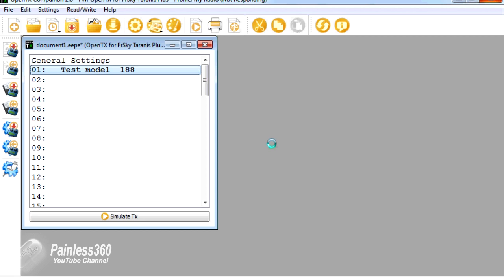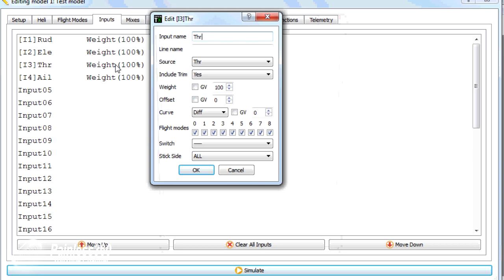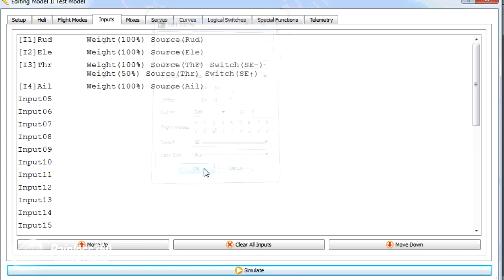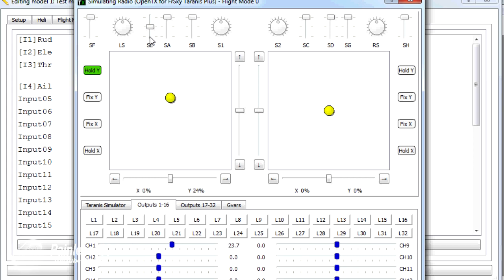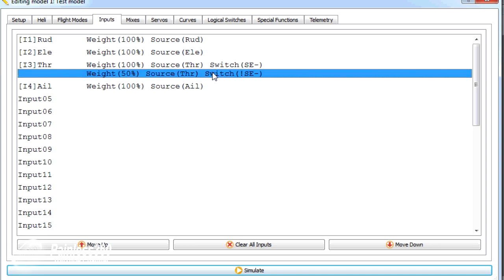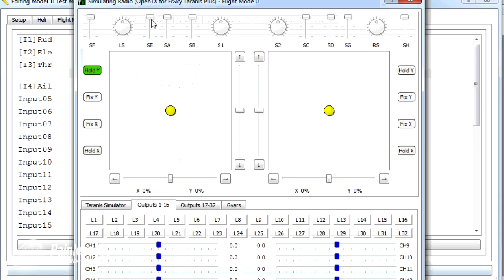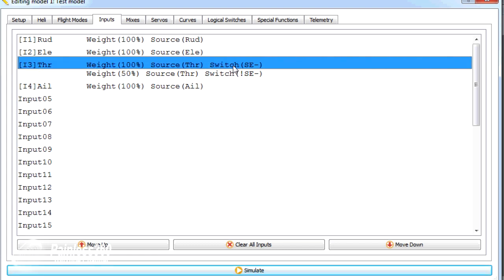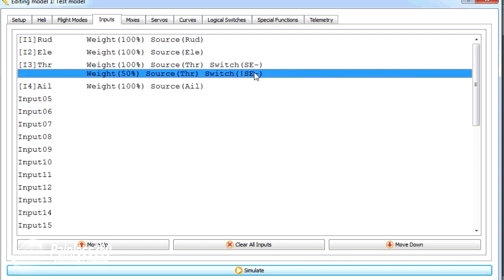FrSky TARANIS Quick Tip – Explaining the Exclamation!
In this quick tip I explain the difference between items with and without the exclamation point when setting up a model. If it has an exclamation point then the meaning is the EXACT logical opposite of the item without the exclamation.

Happy flying!